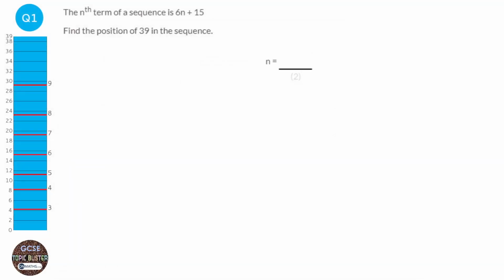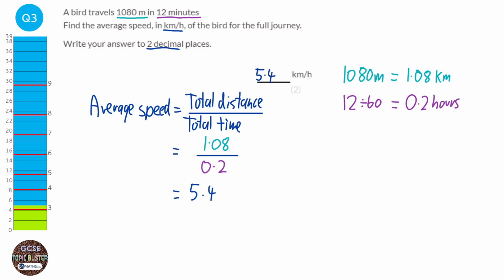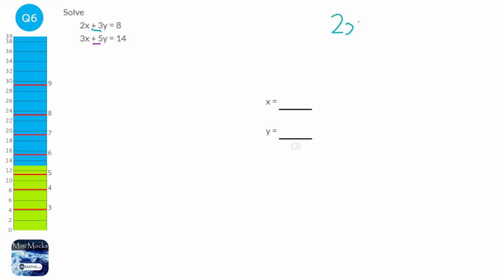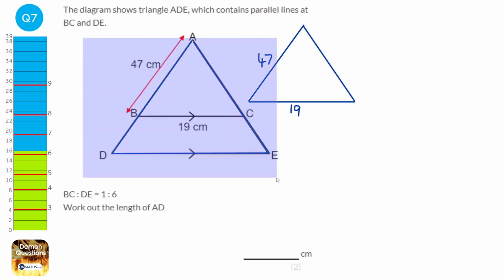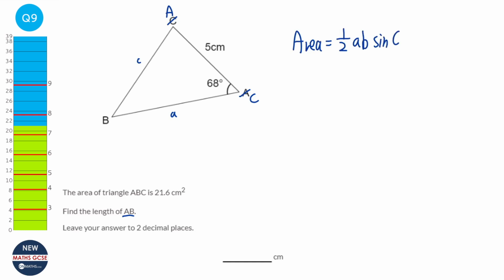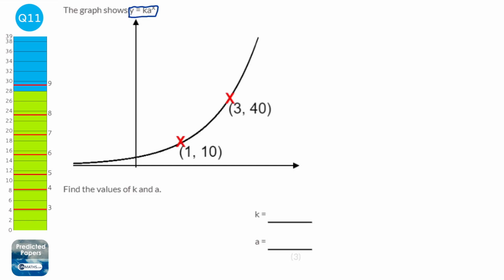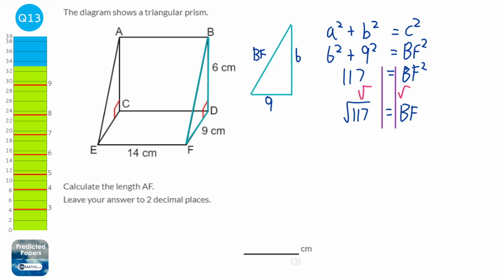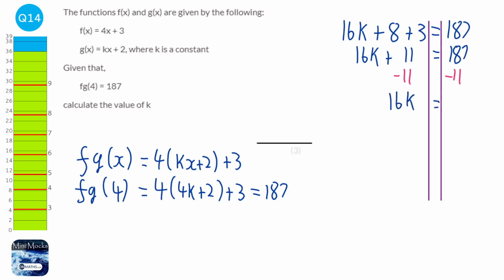Edexcel Paper 3 Higher Predicted Maths GCSE (Nov 2021) Calculator 1MA1-3H (45 Min Paper B)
00:00 Introduction
00:24 Q1 Sequences: Linear nth Term - Find Term Number
01:17 Q2 Averages: Find Missing Number From Mean
02:31 Q3 Compound Measures: Calculate Average Speed From m and mins to km/h
04:09 Q4 Pythagoras’ Theorem: Find Length Of Line Segment With Graph
05:21 Q5 Transformations: Draw Translation By Adding Vectors
06:41 Q6 Simultaneous Equations: Different Coefficient (+) With A Negative Answer
09:56 Q7 Similarity And Congruence: Similar Triangle in Triangle Give Ratio Scale Factor
11:44 Q8 Cumulative Frequency: Draw Cumulative Frequency Graph
13:24 Q9 Further Trigonometry: Find Length From Area of Triangle
15:07 Q10 Function Notation: Solve With Composite Functions
16:47 Q11 Non-Linear Graphs: Find Equation of Exponential Graph From 2 Coordinates
18:35 Q12 Simultaneous Equations: Solve Linear And Circle Graphically
19:00 Q13 3D Right-Angles: Find Diagonal In Triangular Prism Using Pythagoras' Theorem
22:03 Q14 Function Notation: Find Function From fg(x)
23:56 Outro